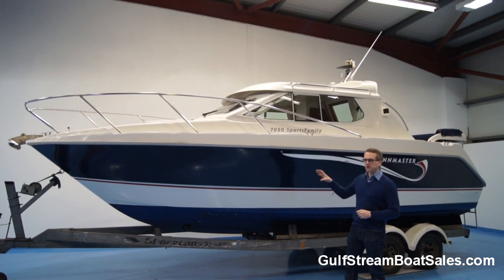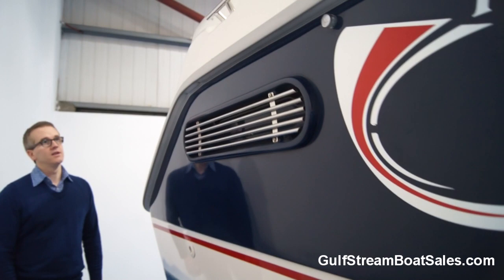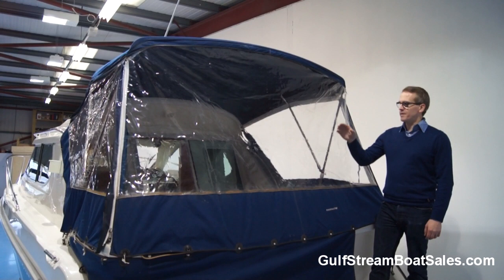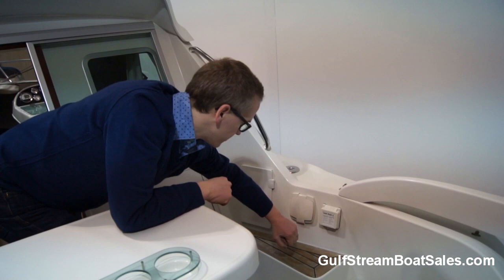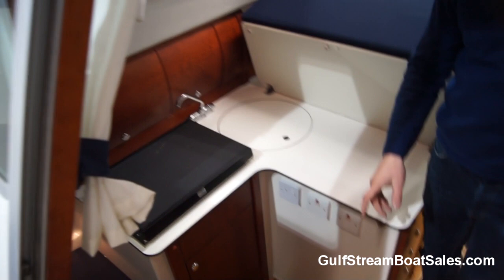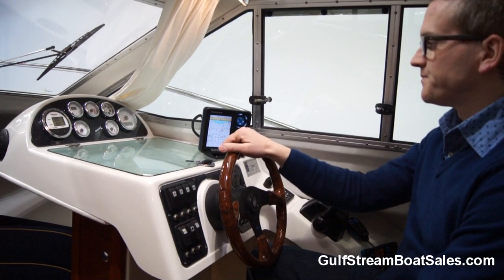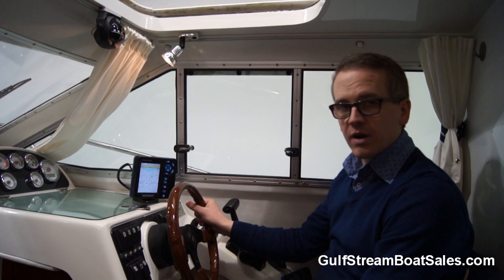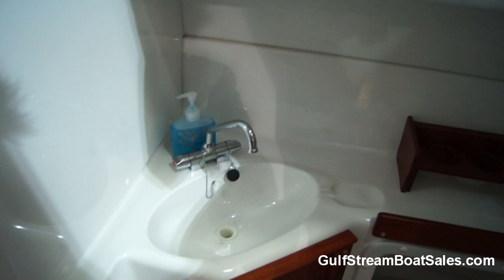Finnmaster 7050 -- Review and Water Test by GulfStream Boat Sales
Versatile Weekender Packed with Creature Comforts…

This Diesel Powered Finnmaster 7050 Sportsfamily is a seriously capable boat in an easy to manage 23ft package.

Sporting a fully enclosed hard top cabin with a comfortable dinette, a usable galley, a separate heads compartment, 3 full size berths and diesel cooker and heating(!) this is a genuine weekender that is very well suited to our Northern European climate.

With reassuring Scandanavian build quality and only 225 hours of mostly freshwater use, this boat has to be one of the nicest examples around.

Her excellent spec level includes a bow thruster, Navman electronics, full shore power system, and camper canvas for the aft cockpit.

If you’re looking for a proper weekender, with all-weather ability, that is still genuinely easy to handle around the marina then this Finnmaster 7050 deserves a really close look.

Watch the video tour to find out more.